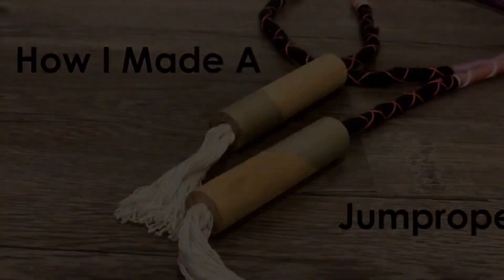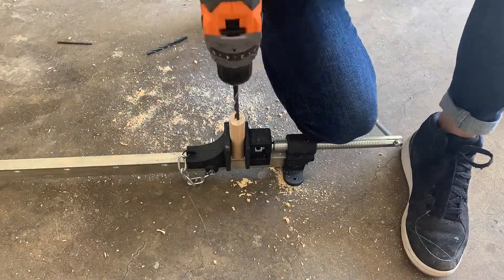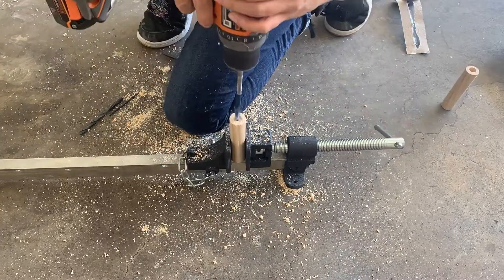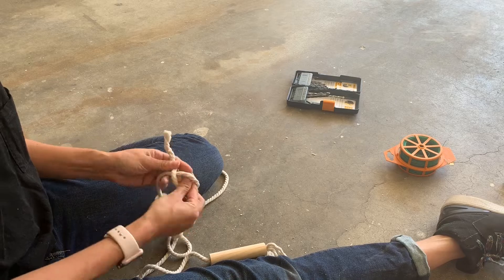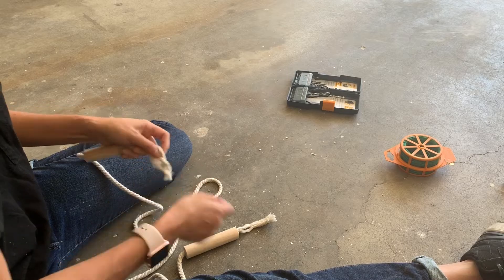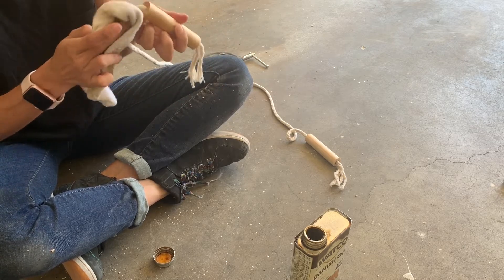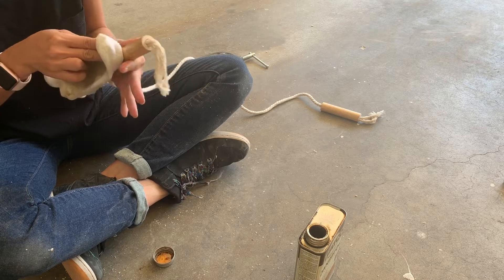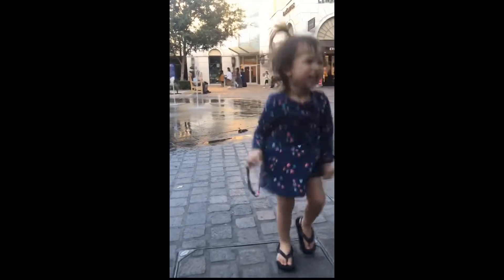How I Made A: Jumprope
This little DIY is how I made a jump-rope for my friend's little (really little) girl.

Most jump-ropes were always too big for her tiny stature, so I decided to make one using only a few resources.

Items used:
Macrame Rope
Wooden Dowel